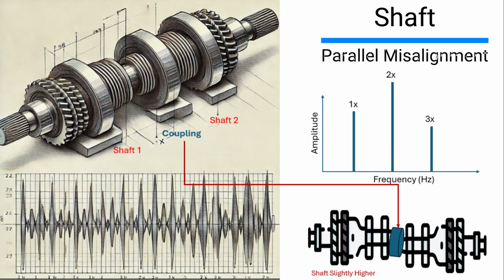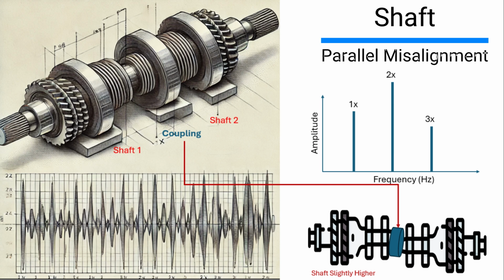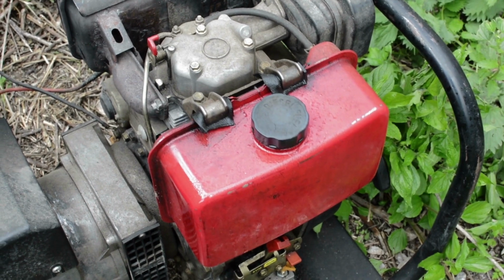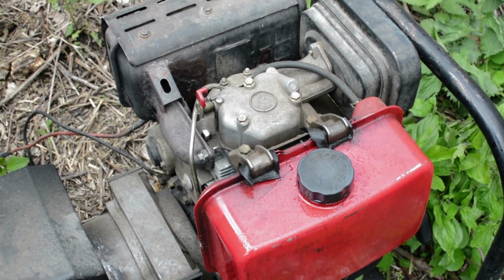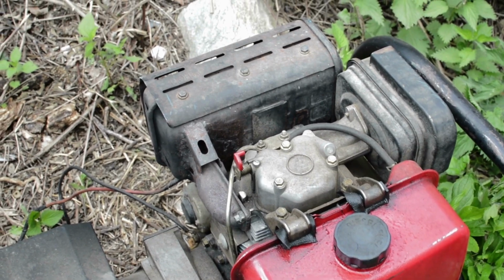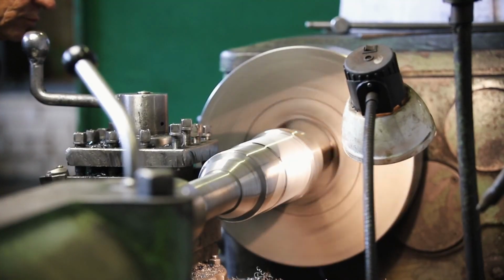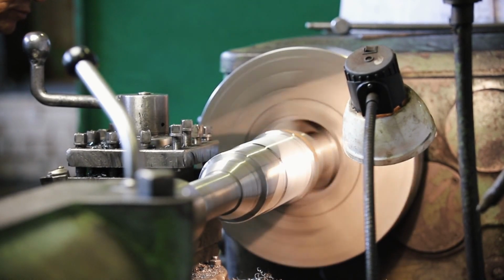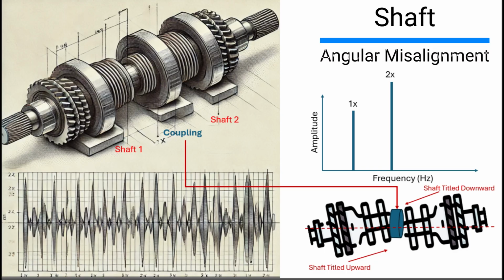Understanding Misalignment: Angular vs Parallel Explained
In this video, we dive into the critical topic of shaft misalignment—exploring both angular and parallel misalignment. We'll break down the differences between these two types of misalignment, how they affect mechanical systems, and the warning signs to look out for. You'll also learn how misalignment can lead to excessive vibration, noise, and premature wear on equipment. Whether you're in the industrial field or simply curious about mechanical systems, this video will provide a clear understanding of these common issues and how to address them.